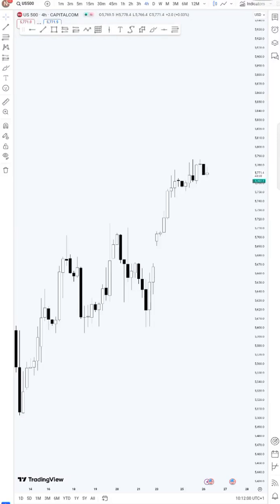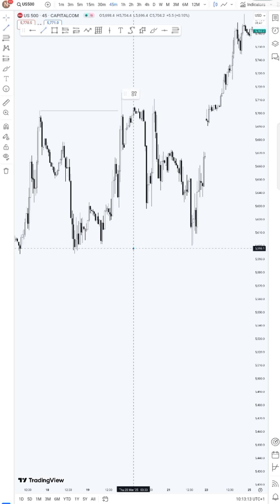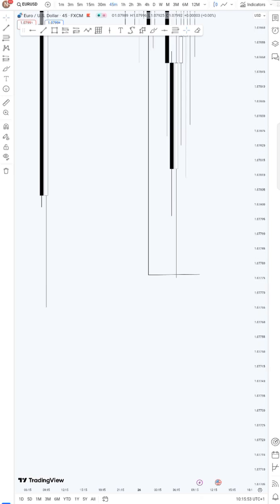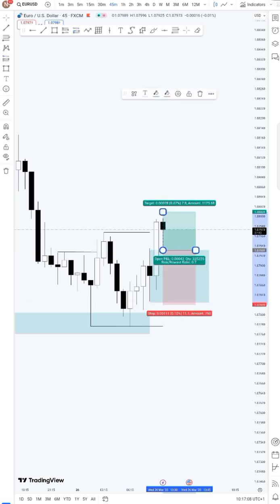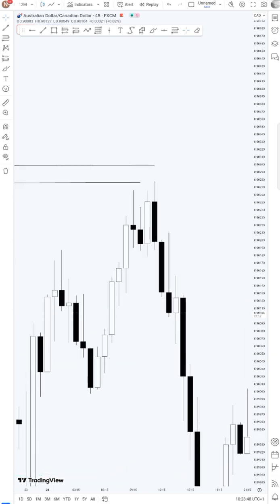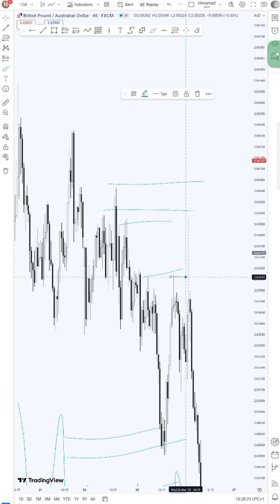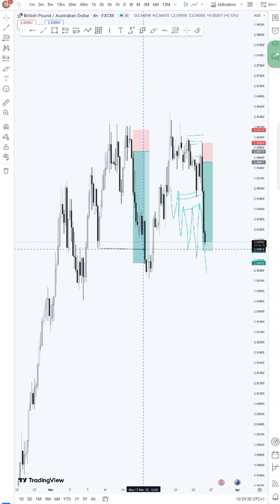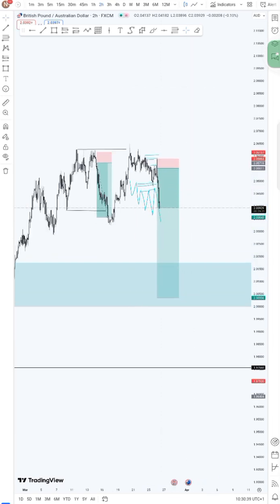Types of Structures